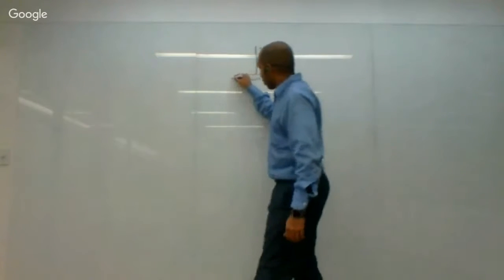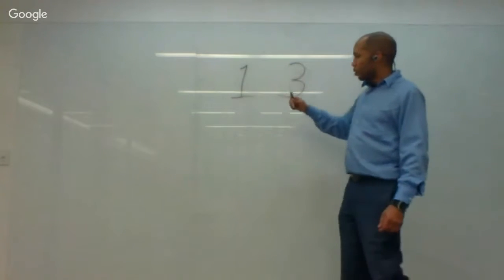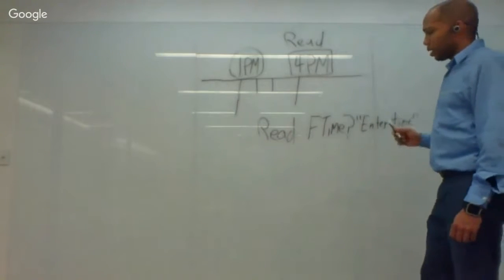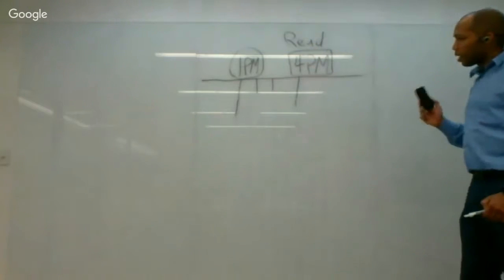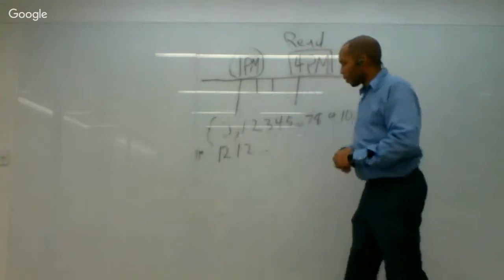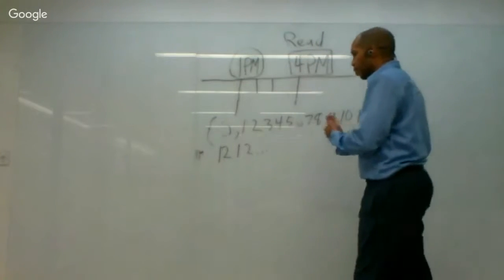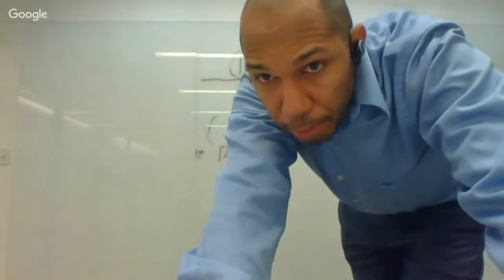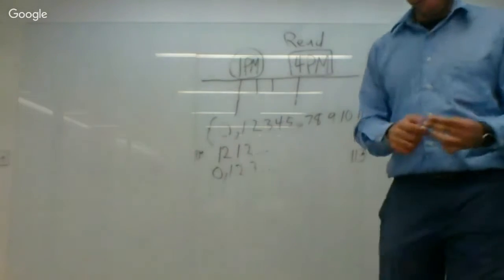How to calculate passage of time using only basic programming constructs in shell